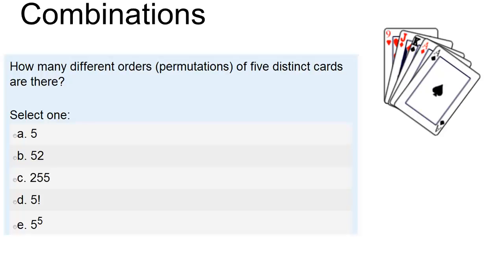Combinations Question Four.mp4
Combinations question four